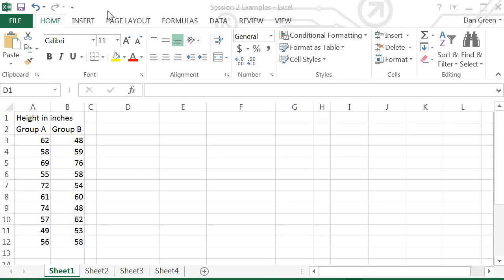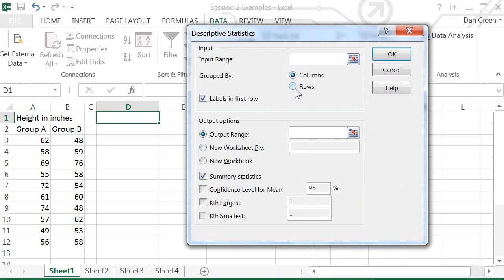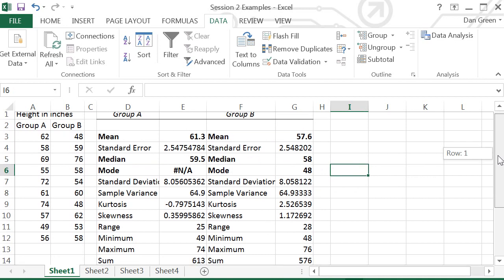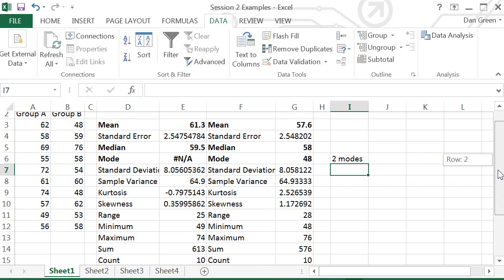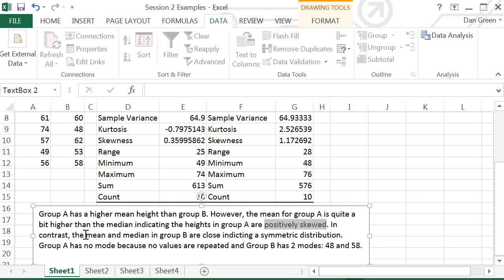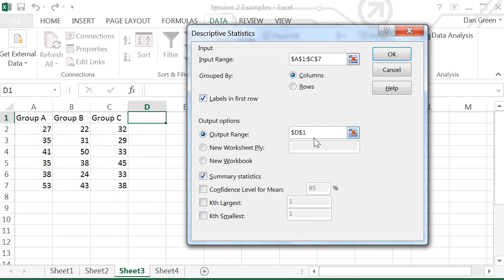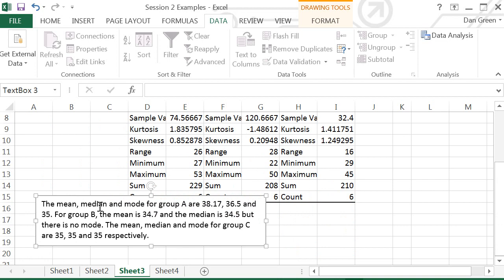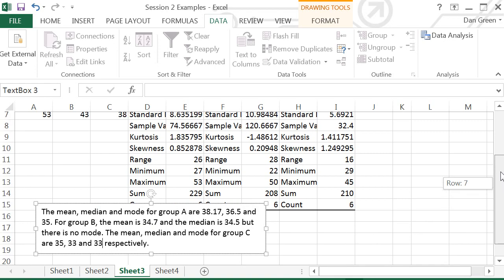Math 250 Session 1 Examples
Excel Descriptive Statistics